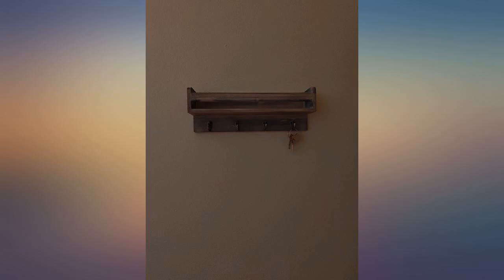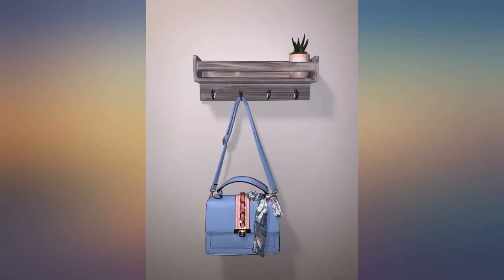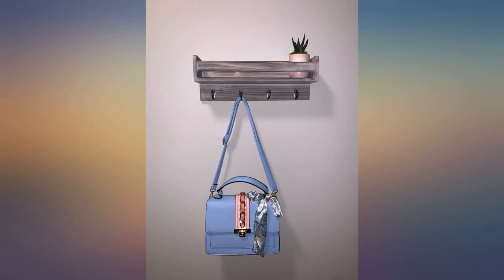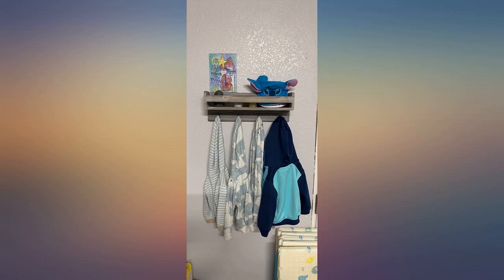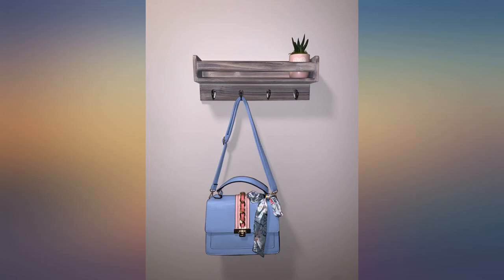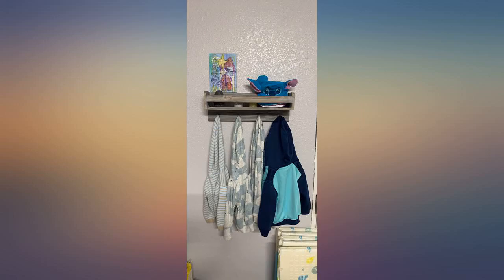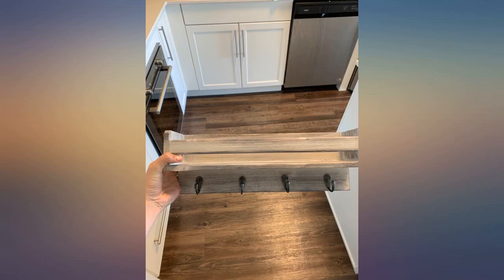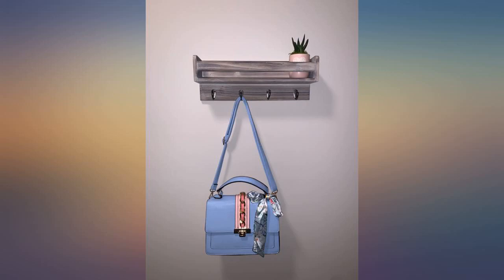Halcent Coat Rack Floating Wall Shelves Entryway Organizer, Wood Coat Hooks Rack review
Halcent Coat Rack Floating Wall Shelves Entryway Organizer, Wood Coat Hooks Rack with 4 Key Hooks Holder for Mail Magazine Letter Holder

Main Features:
- Multi-Use Coat Rack: You can use wall shelf to display plant, collections or other home accessories, and hang your coat, bag, keys, dog leash and cat collar with ease, it also can store your catalogs, pamphlets and magazines.
- Extra Storage Solution: You can use it in the bathroom to organization and storage bathroom accessories and hang your bathrobe, towels. you can use it in your kitchen to store spice or condiment and hang apron. you can use it in your kitchen, bathroom, bedroom, or any space that needs extra storage solution.
- Sturdy Construction: This coat rack is made of high-quality solid wood to guarantee sturdy and durable, perfect for hanging your coats and jackets(up to 18lb / 8kg).
- Easy To Install: All mounting hardware and instruction are included. It is very easy for you to install this wall shelf.
- Great Gift Idea: This wall shelf is perfect for creating fun and cute wall decor, and keeping everything orderly and neat. This wall shelf is suitable for bathroom, kitchen, living room, bedroom, so it will be a perfect gift idea for housewarming, birthday or other occasions.